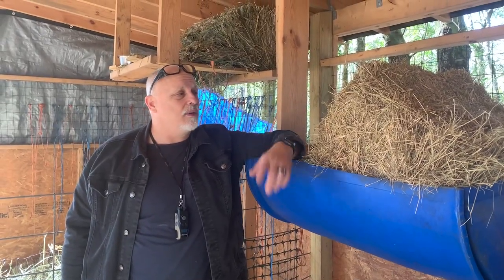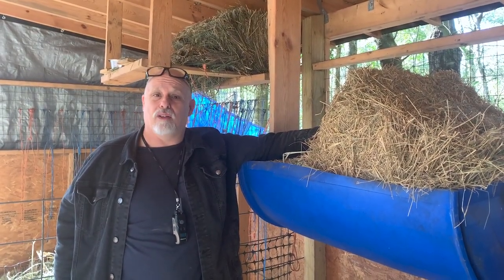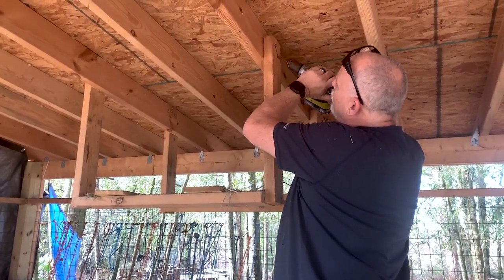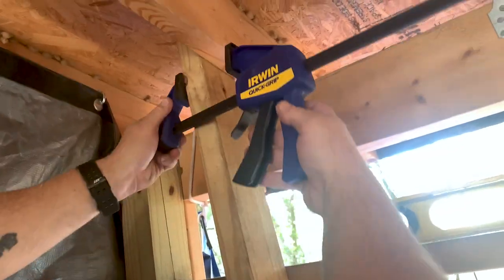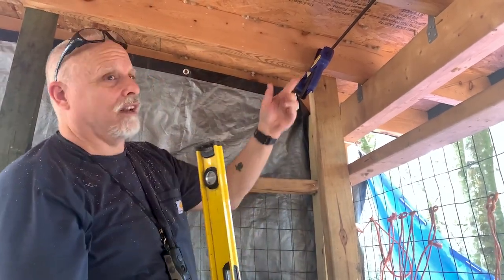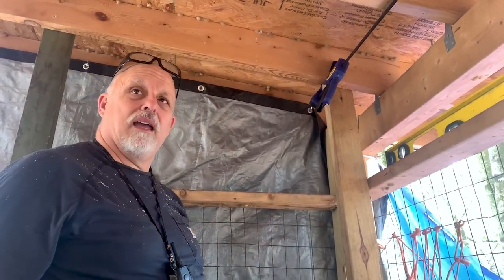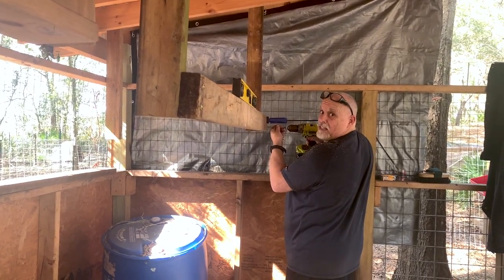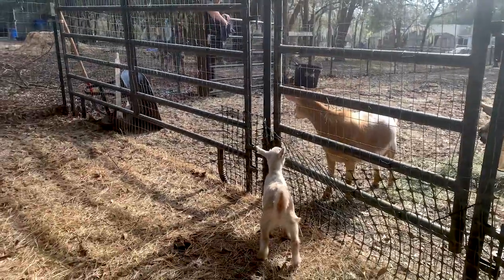Upgrades to our hay storage...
We upgraded our hay storage to make our daily chores a lot easier.

▬▬▬▬▬▬▬ AMAZON GATEWAY ▬▬▬▬▬▬
►SUPPORT ​THE BOWSER JOURNAL FOR FREE
► Buy anything on Amazon just like normal through ​our​ Amazon gate, no additional cost to you.

▬▬▬▬▬▬▬ ​HIRE US FOR YOUR PHOTOGRAPHY NEEDS ▬▬▬▬▬▬

“We tell a better story”

SCUBA Adventures - Follow us as we get certified and go on Dive trips
Time Out - Quick videos where I visit one place while on business trips
Videos in Order - All our videos in order they were posted

▬▬▬▬▬▬▬ FAN MAIL! ▬▬▬▬▬▬▬
Business use only.

▬▬▬▬▬▬▬ Equipment Used to Make VLOG/Social Media ▬▬▬▬▬▬▬
4 year degree in Digital Photography
30 years of photography experience
Canon 5d Mark II
Canon 70d
GoPro Hero 3+
GoPro Hero 5 Black
DJI Osmo+ Plus
GoPRo Jaws action clamp
Go Pro 3 way Action Arm
6 in 1 Accessory Kit for GoPro
Spare battery/charger
Backup Battery/charger
Sealine Baja Dry Bag 10
Sealine Baja Dry Bag 20

▬▬▬▬▬▬▬ Wish List (to improve our videos) ▬▬▬▬▬▬▬

World Peace
GoPro Hero 6
Canon EF-S 10-18mm f/4.5-5.6 IS STM Lens